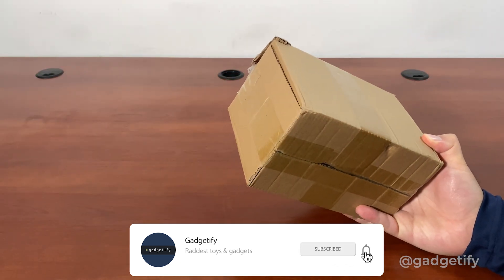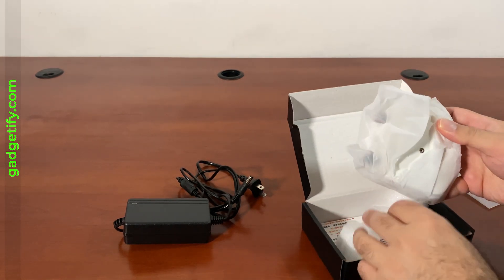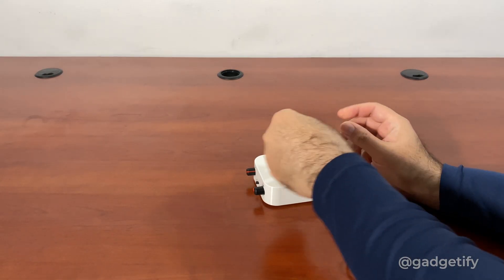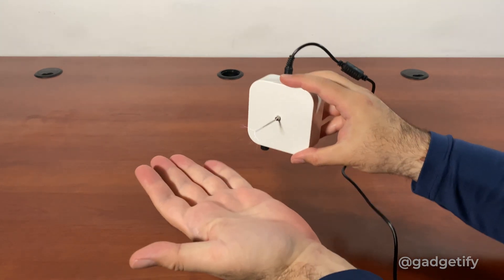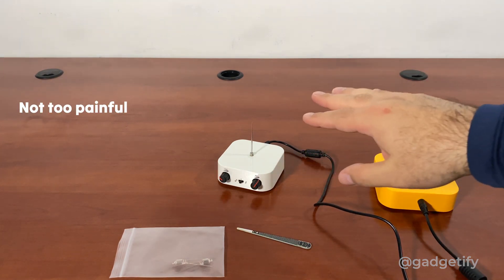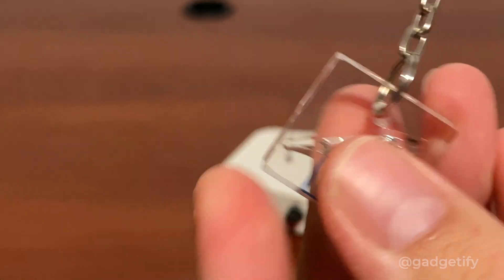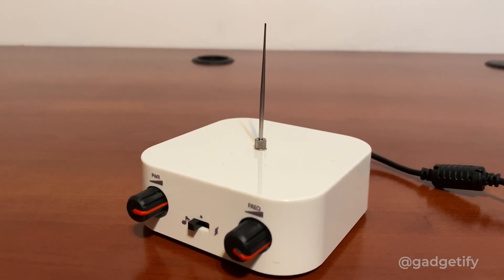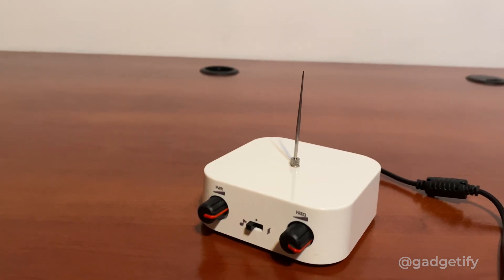Upgraded Touchable Bluetooth Music Tesla Coil ⚡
Here is a tiny music tesla coil that is safe to touch. This Upgraded Bluetooth Music Tesla Coil is tiny enough to fit in the palm of your hand. It has music and regular modes. It has knobs to adjust power and frequency. It can excite neon and other gasses. It is safe to touch.

▬ ⚡ More awesome Plasma toys  ▬▬▬▬▬▬▬▬▬▬▬▬